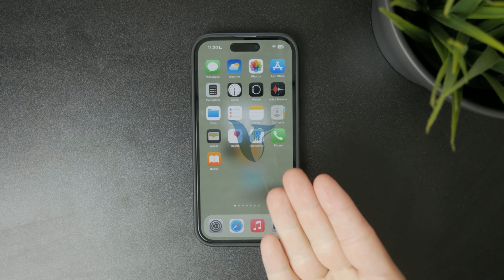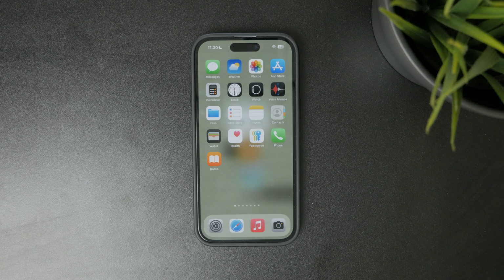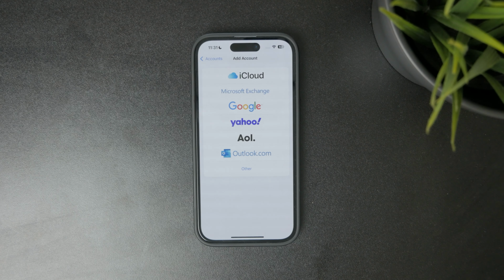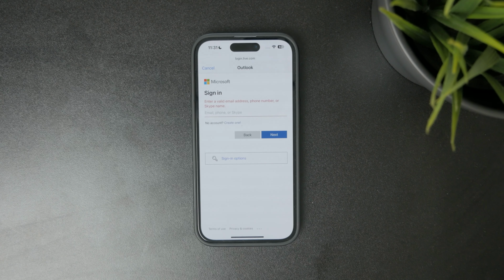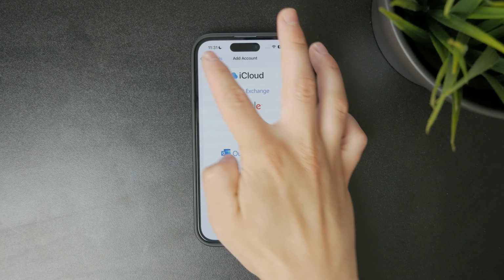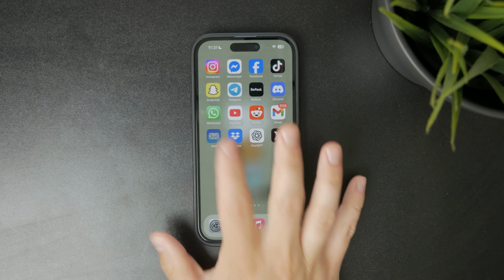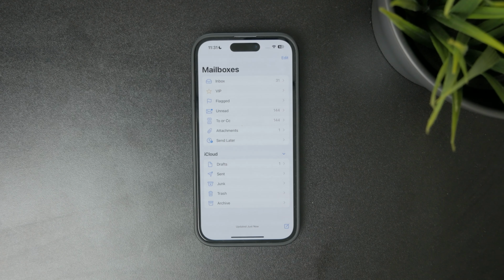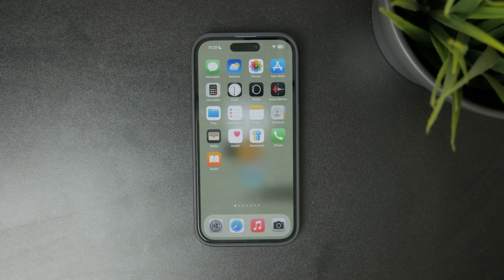How to Add Outlook Email to iPhone Mail (tutorial)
Want to access your Outlook emails in the iPhone Mail app? In this quick tutorial, I’ll show you how to easily add your Outlook account so you can send and receive emails right from your iPhone!